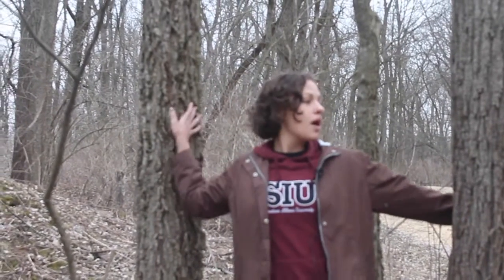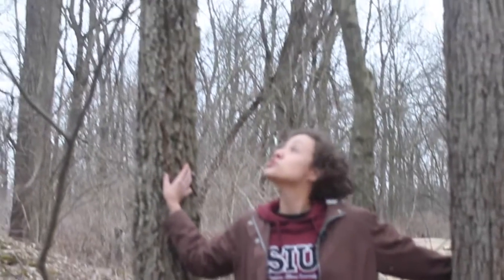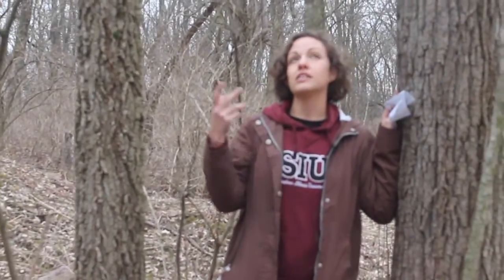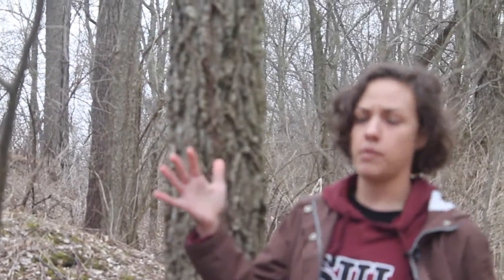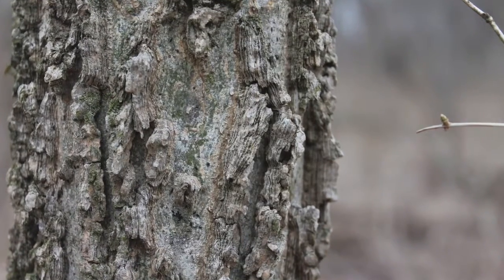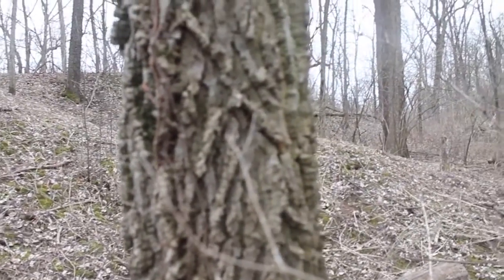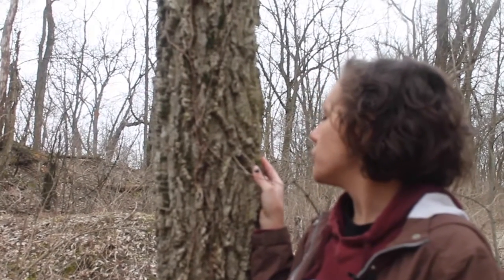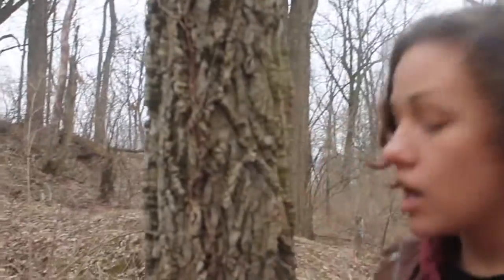Look to your bark! A lesson in tree ID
Winter is a great time to work on your tree ID skills! Using clues like: habitat type, tree shape, branching pattern, twigs, and bark; you can easily become a seer of trees, both in the winter and summer!

Of course you can use: leaves, and fruits to identify a tree as well, however, that’s only for summer ID.

One of my favorite trees to ID in the winter is hackberry or Celtis occidentalis. The bark of this tree is unlike any other forming irregular warty ridges all up and down the tree. The tree bark becomes rougher, with age.

Hackberry naturally occurs across a wide range of North America; occupying habitats such as moist-mesic floodplains, among many other habitat types.

Next time you are on a walk, take a look at the bark on the trees around you. Do you see any hackberry?!

Know the plants around you!

Save plants to save the planet!